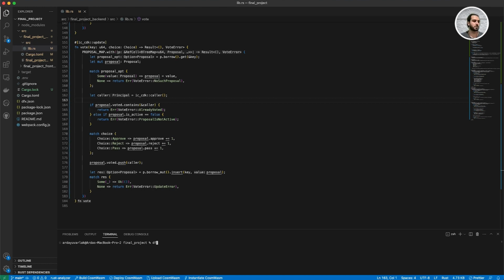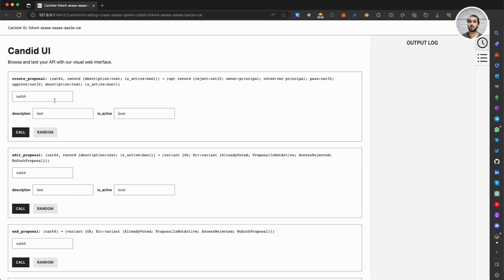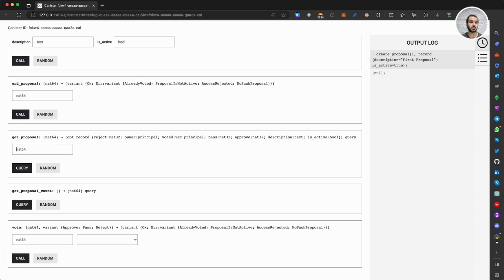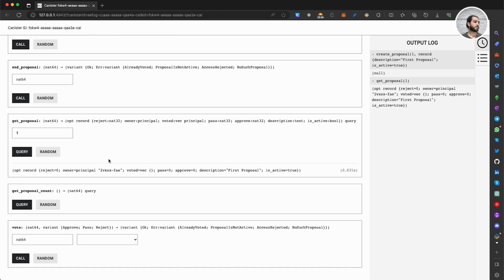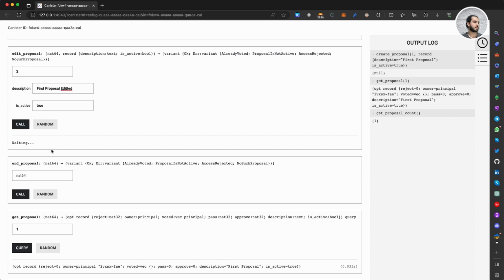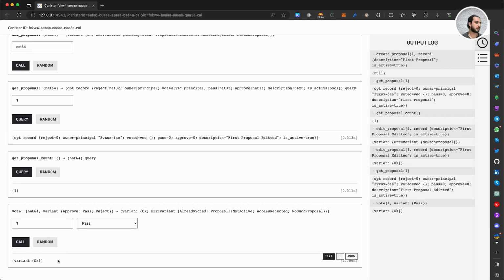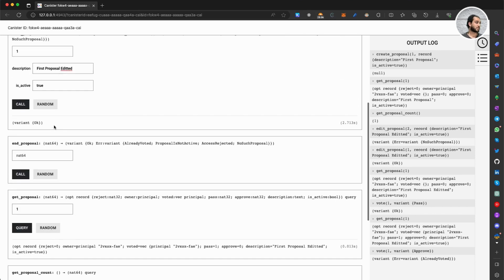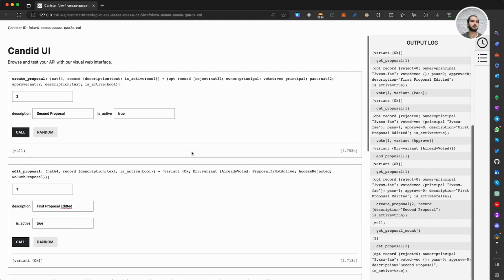Testing Your ICP Smart Contract Locally #18 | Internet Computer Protocol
In this video, we test our voting smart contract deployed on the Internet Computer Protocol (ICP)! 🚀 Watch as we confirm the functionality of query and update functions using the local development UI.

Chapters 💬
00:00 - Introduction: Testing the Smart Contract
00:15 - Deploying the Smart Contract
00:40 - Verifying Create Proposal Functionality
01:30 - Testing Proposal Retrieval
02:10 - Validating Edit Proposal and Error Handling
03:00 - Voting on Proposals: Approve, Reject, and Pass
03:45 - Handling Already Voted Error
04:10 - Ending a Proposal
04:50 - Creating Multiple Proposals and Validating Counts
05:30 - Conclusion and Transition to Frontend Development

Topics: Testing smart contract functions, handling errors in ICP, Rust smart contract deployment, ICP candid file testing